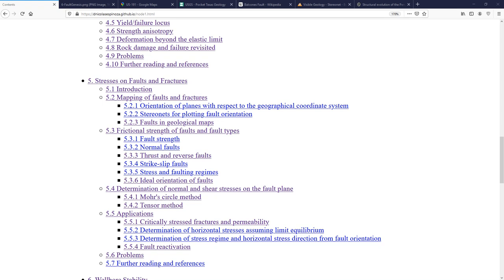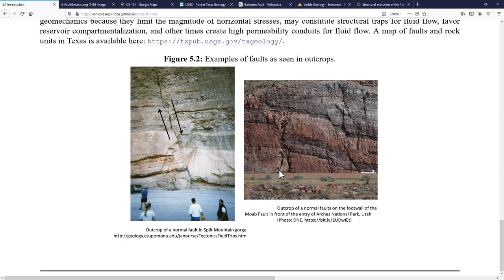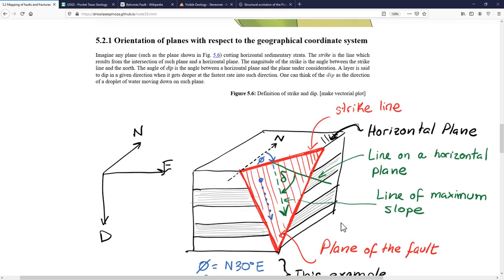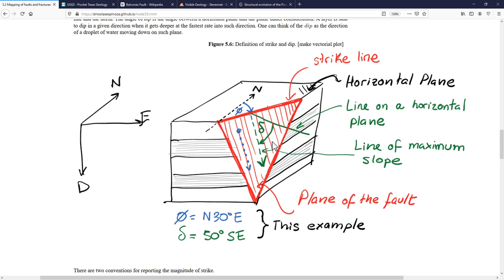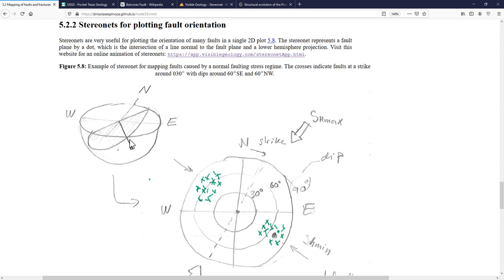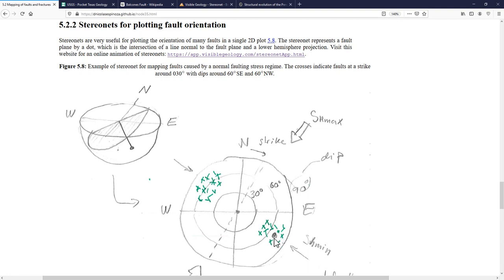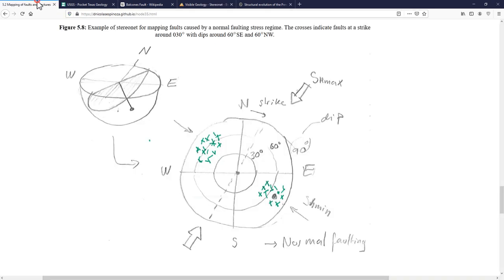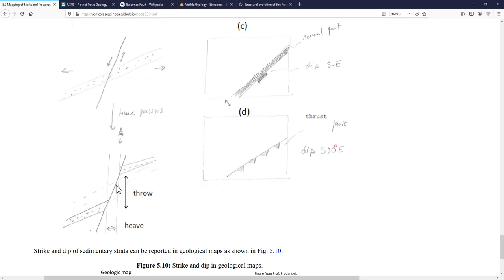L20 Fault mapping: strike, dip, stereonets and geological maps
This is a video recording of Lecture 20 of PGE 334 Reservoir Geomechanics (Fall 2020) recorded on October 12, 2020, at The University of Texas at Austin by D. Nicolas Espinoza

Topics covered: fault mapping: outcrops, 3d seismic, wellbore formation imager; fault strike; fault dip; quadrant and azimuth conventions; stereonets; faults in geological maps.